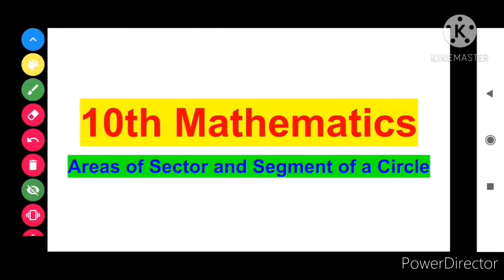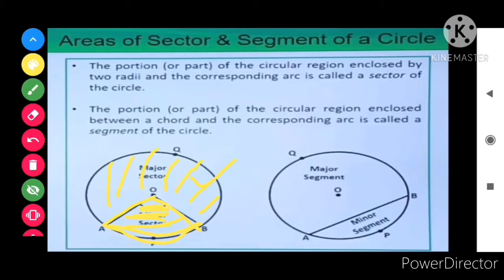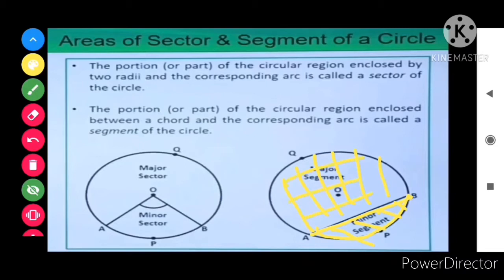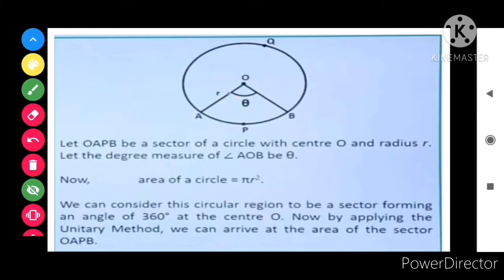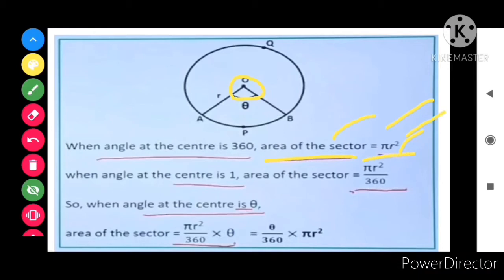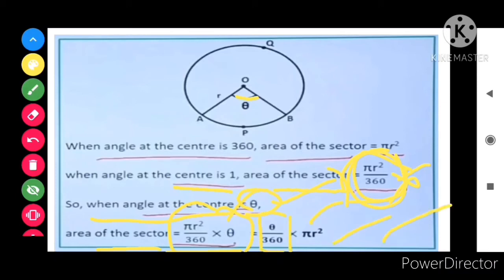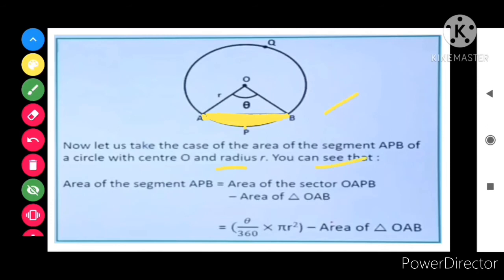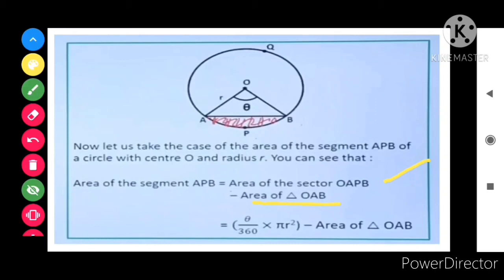Areas of Sector and Segment of a Circle